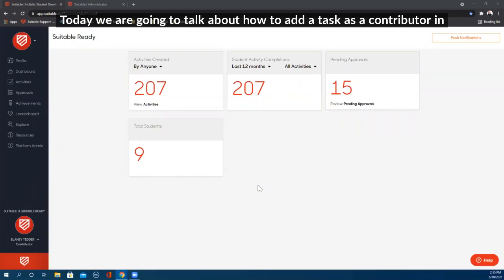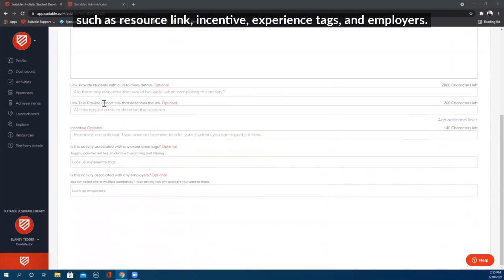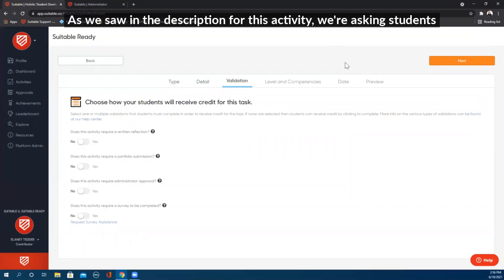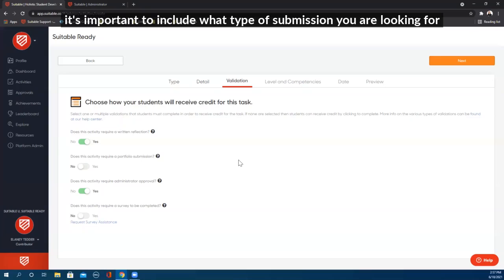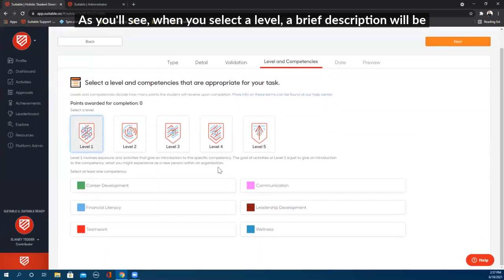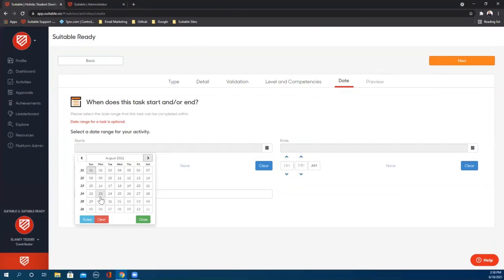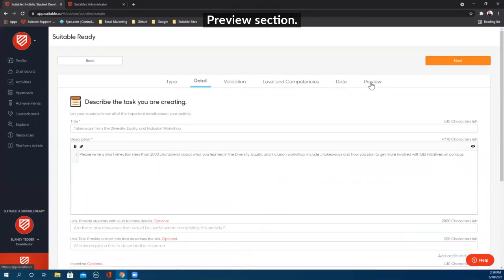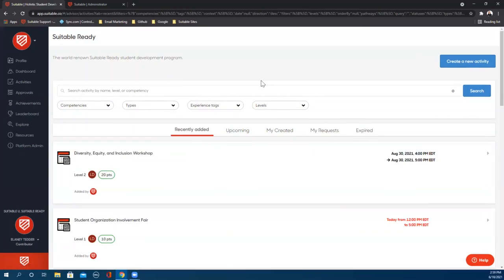Adding a Task